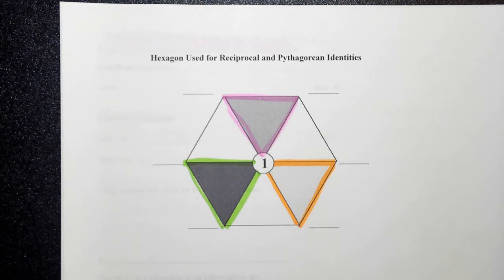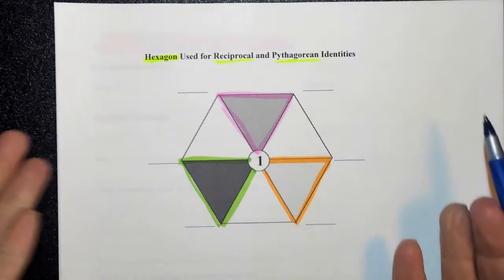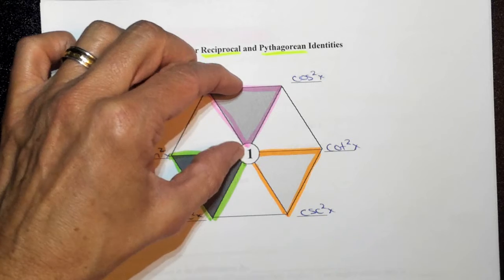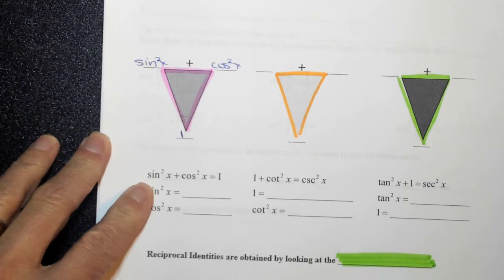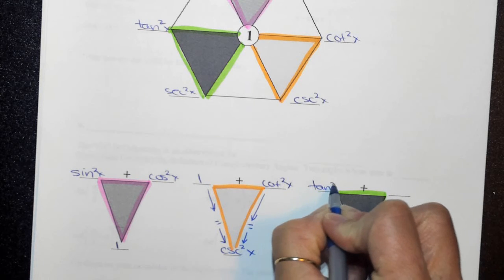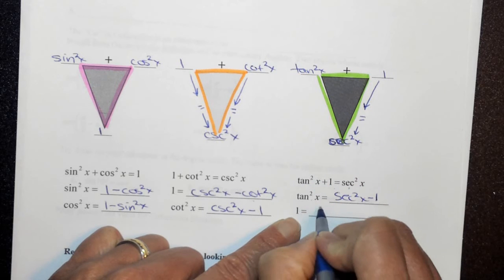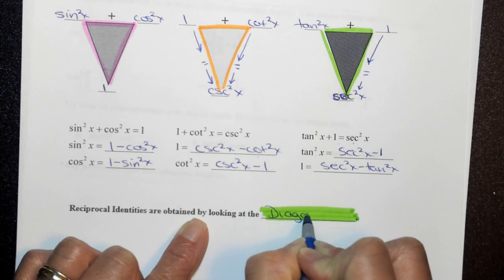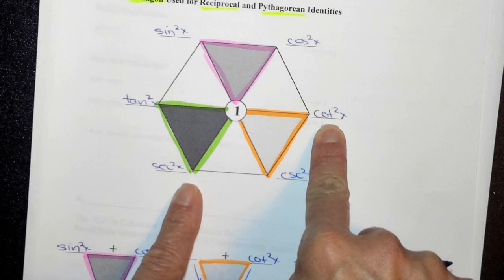PCH U3 p 3